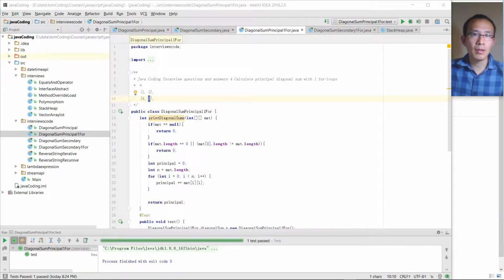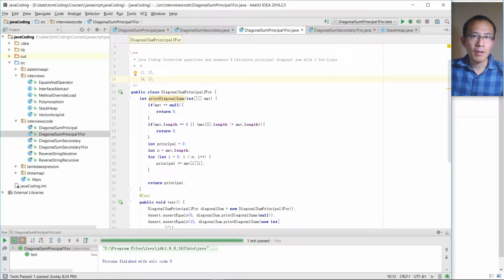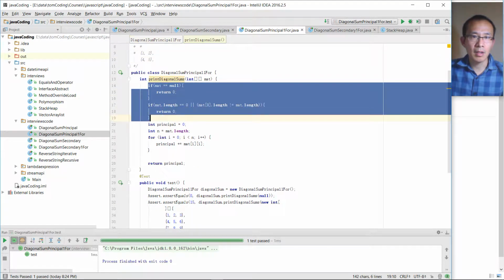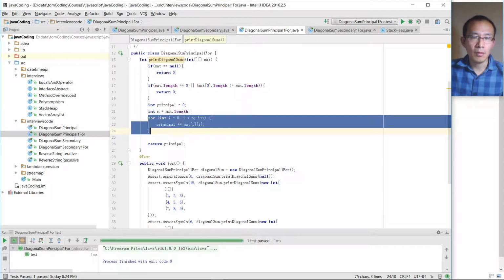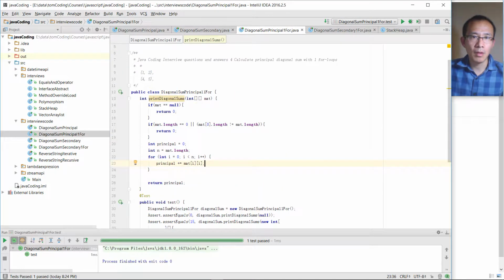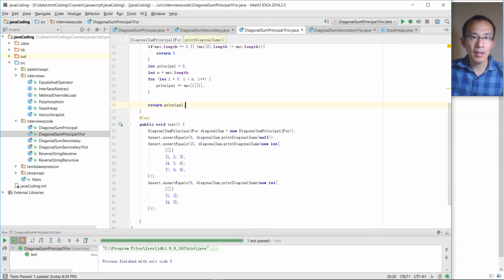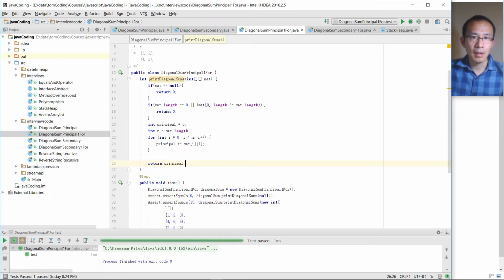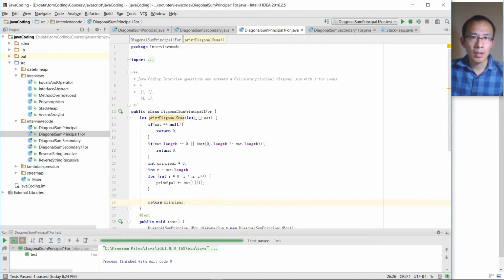Java Coding Interview questions and answers 4 Calculate principal diagonal sum with 1 for loops